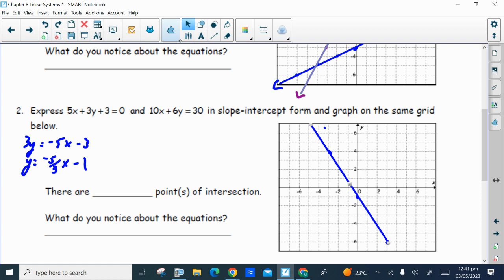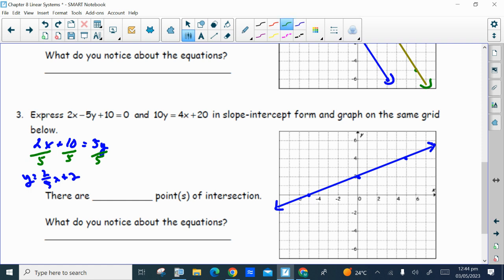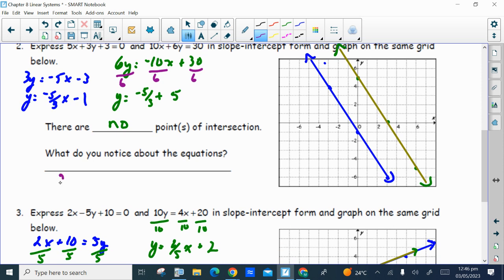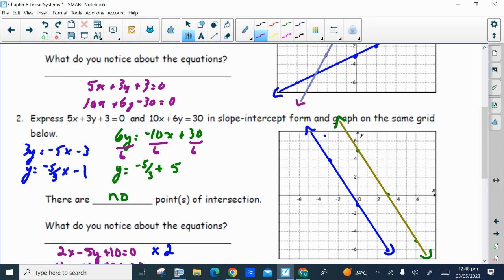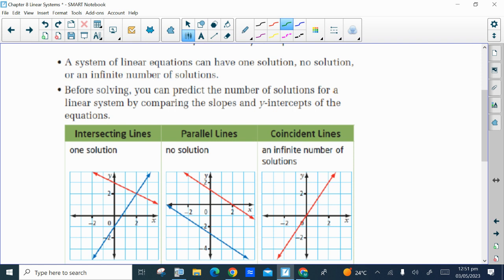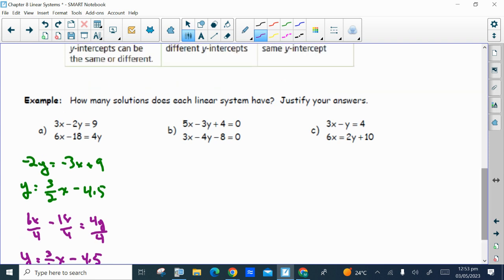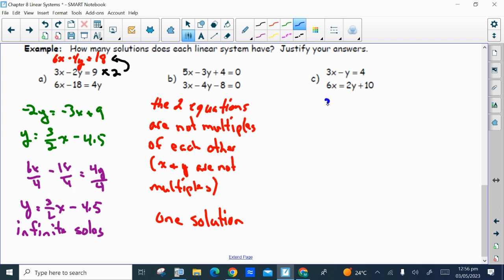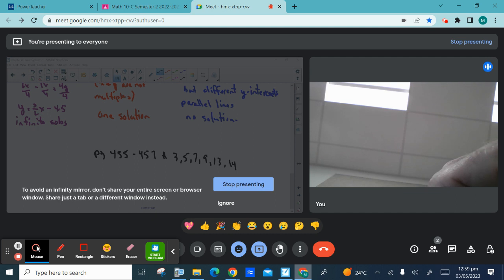Math 10-C 8.3 Part 1